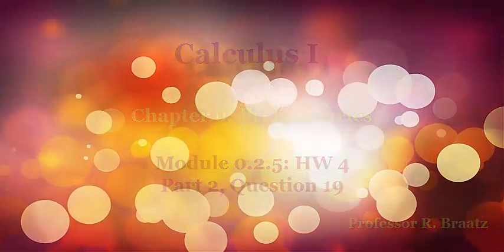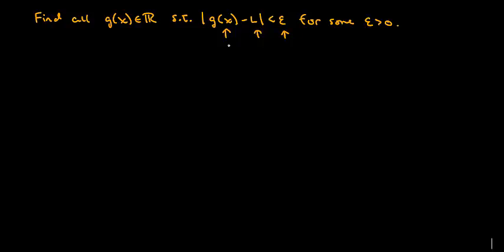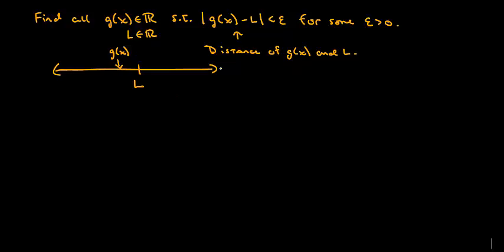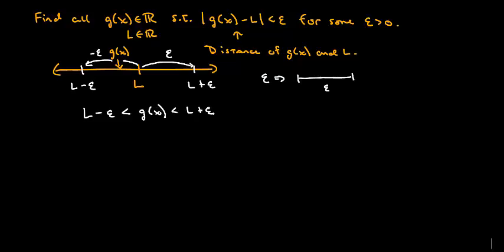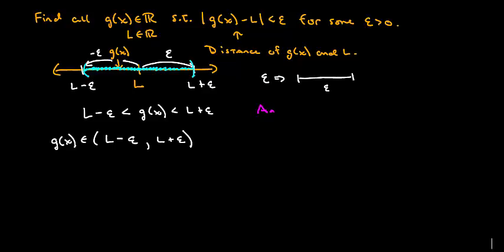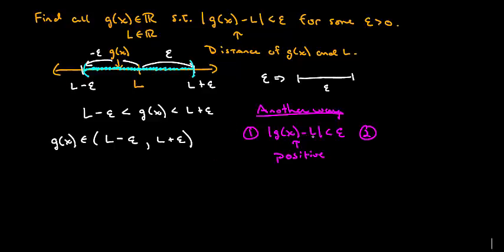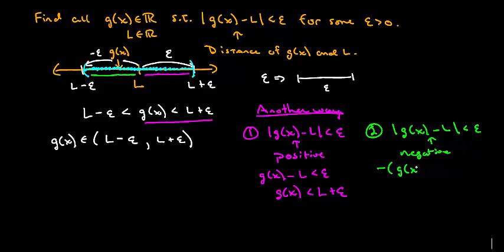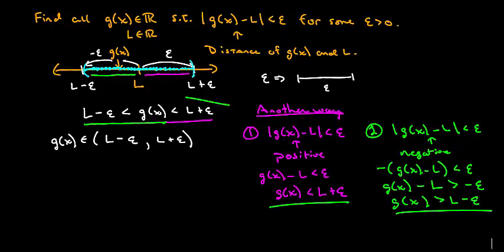Video 53 Module 0.2.5 HW 4 #19 Distance and Absolute Value 20121333